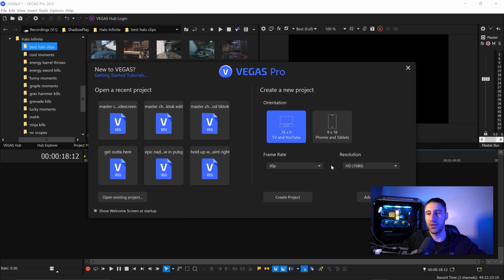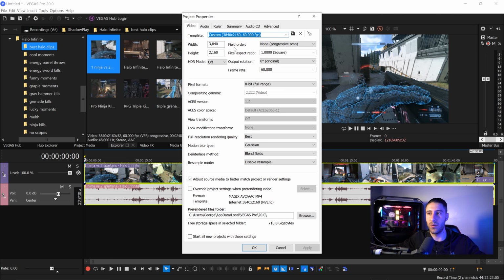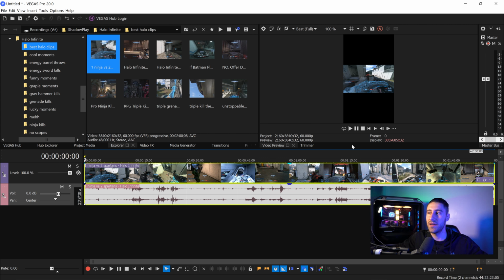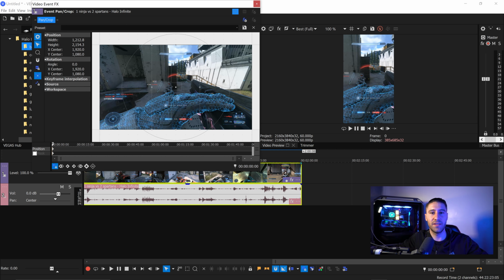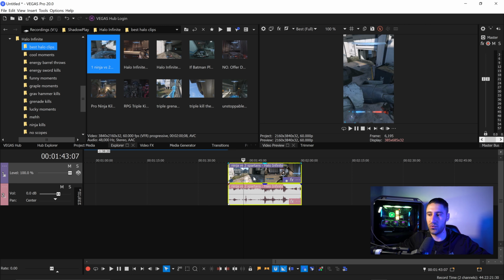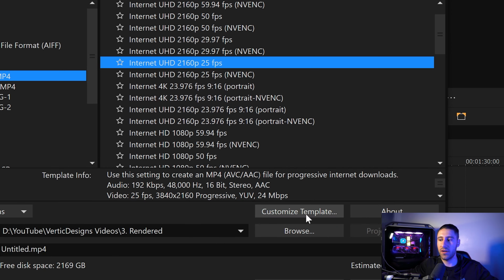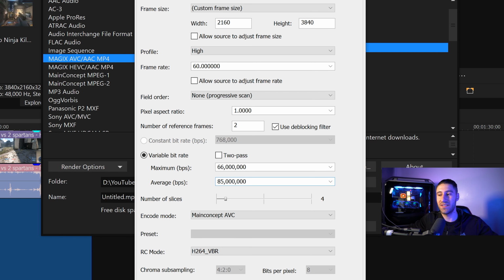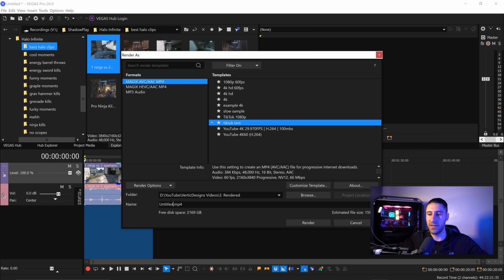How To Edit Vertical Videos For TikTok or YouTube Shorts in VEGAS PRO 20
VEGAS PRO 20 tutorial on how to edit videos vertically for TikTok, YouTube shorts and other platforms. This VEGAS PRO 20 tutorial will show you how to turn 16:9 videos into 9:16 ready to be uploaded to TikTok or YouTube Shorts. VEGAS PRO 20 is a decent video editing software however sometimes problems happen when turning a wide video into vertical for TikTok or YouTube shorts, so here's how to fix it and edit vertical videos full screen.